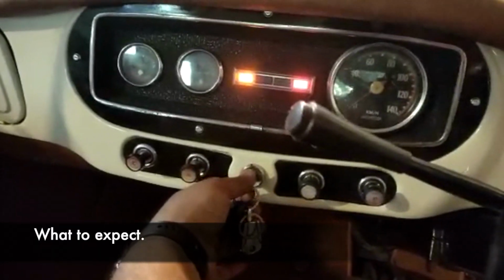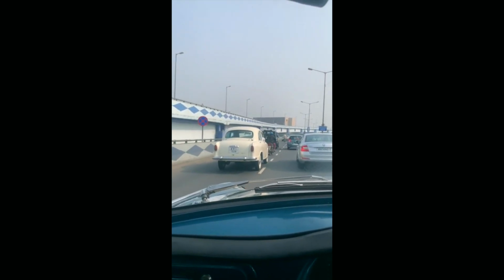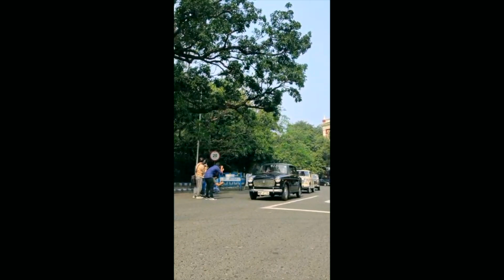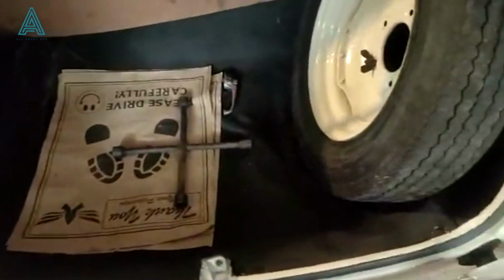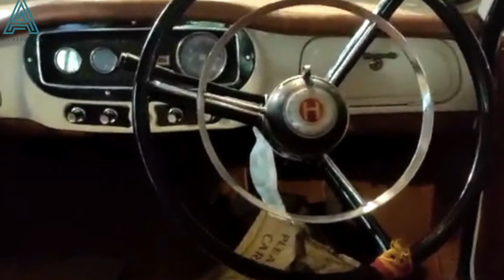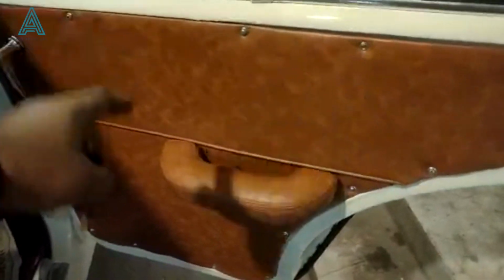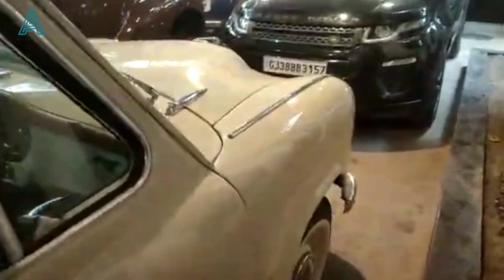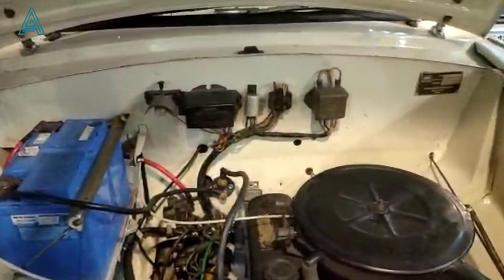Ambassador Mark 3 walkthrough , details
A detailed walkthrough of the Ambassador mark 3. A look into how cars felt in the 1970's

00:00 - [ What to expect ]
00:08 - [ A brief comparison of classic cars as opposed to modern cars.  ]
01:50 - [ Lets begin with the walkthrough ]
02:30 - [ The boot / trunk ]
03:07 - [ The interior ]
03:29 - [ The original steering and instrument panel ]
04:16 - [ The doors ]
04:32 - [ Starting the car ]
05:19 - [ The engine ]